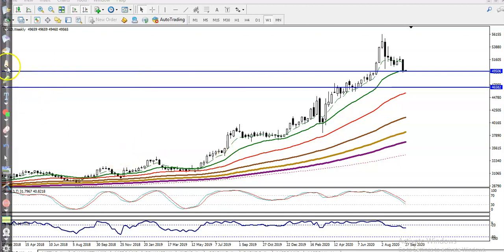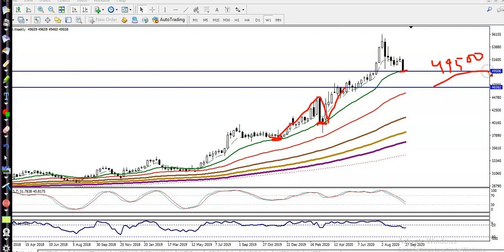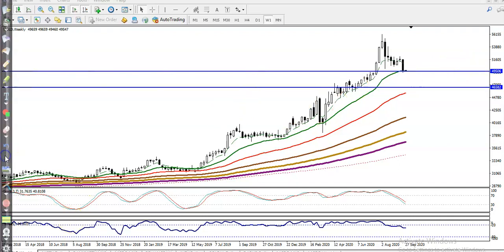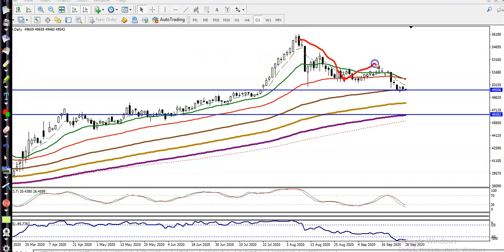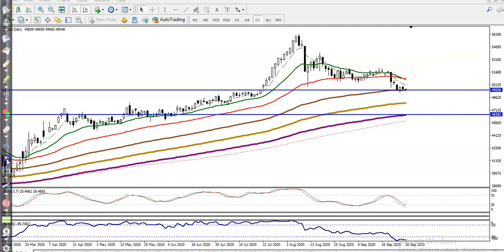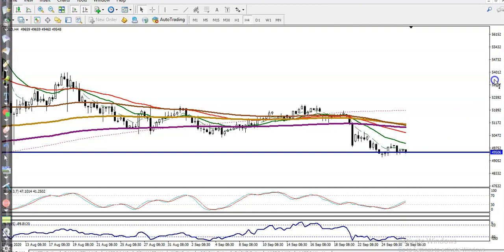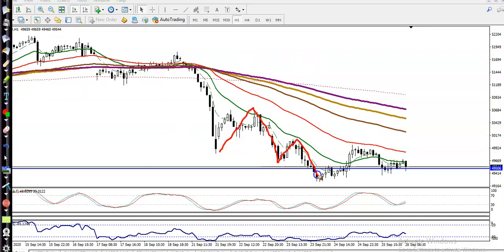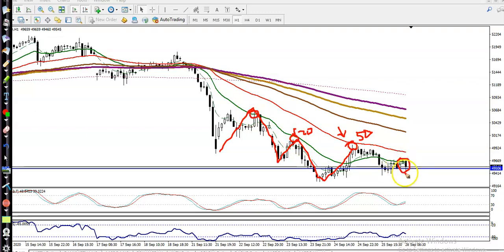Gold Analysis | Pivot Point | Market trends | 28th September 2020